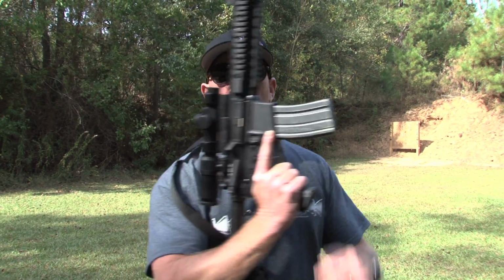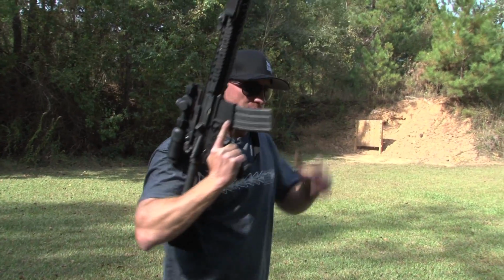Kyle Defoor of Defoor Proformance talks about running with the carbine!